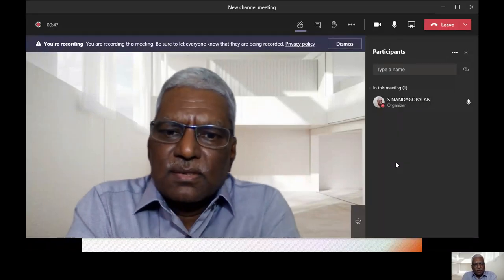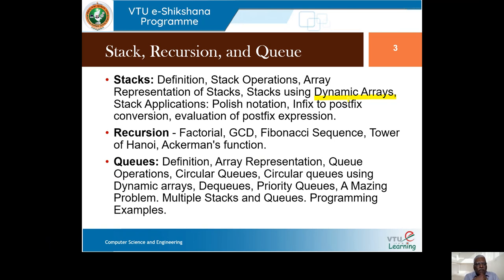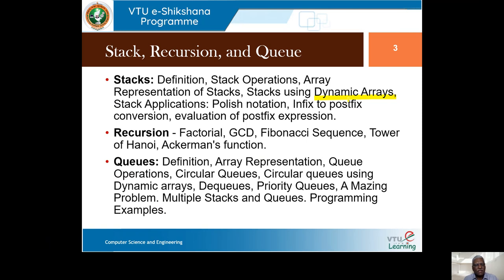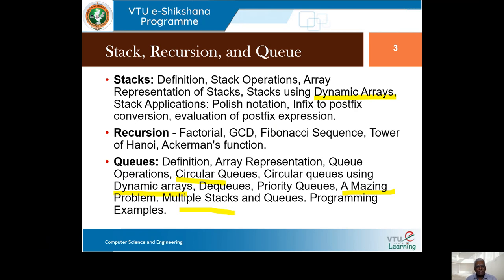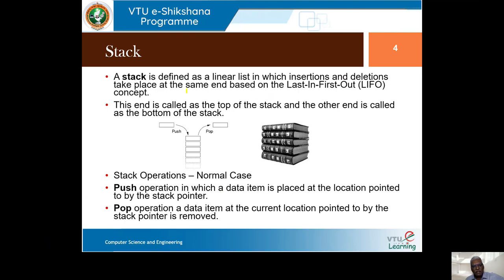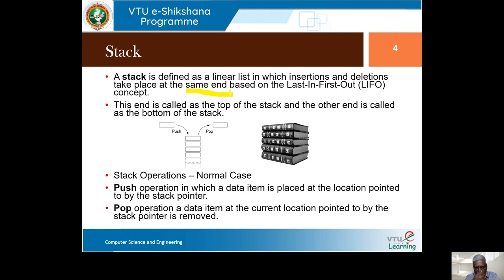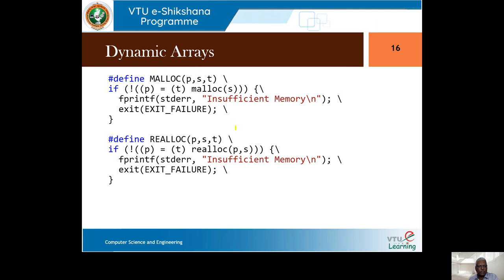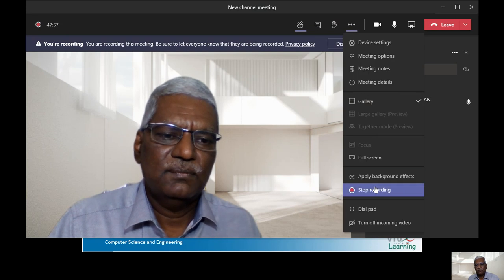Module 02 - Session 01